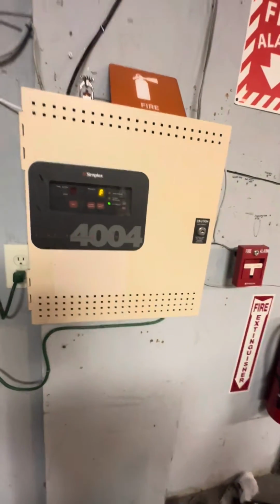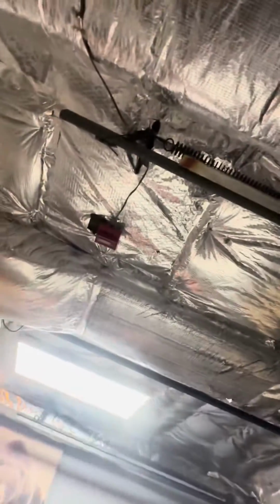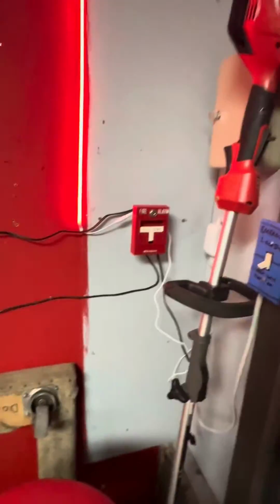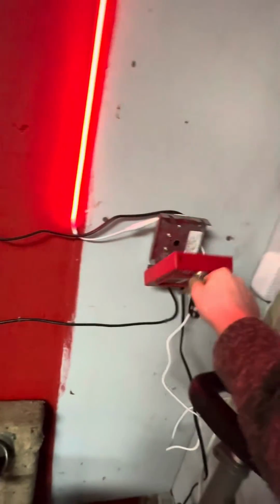System Test 6 -Simplex 4004 Fire Alarm Control Panel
System Test 6 Is Now Out!!

-garage wall mounts are now ceiling mounts
-all the alarm are gentex shgs

Alarms:

-Gentex GXS 1st Generation Strobe

-Gentex SHG 4th Generation Horn/Strobe

- Gentex SHG 2nd Generation Horn/Strobe

- System Sensor P24110 Horn/Strobe - outdoor gas tank room